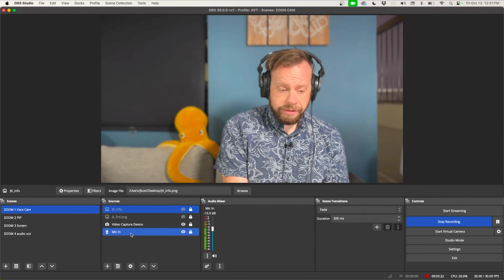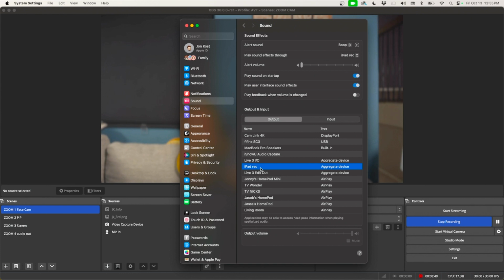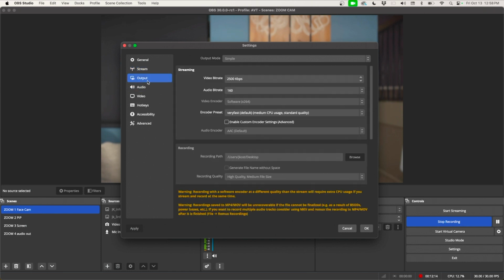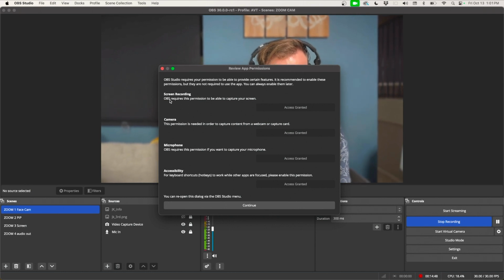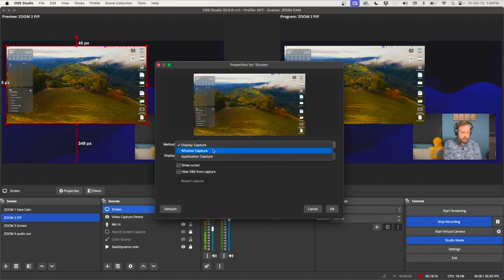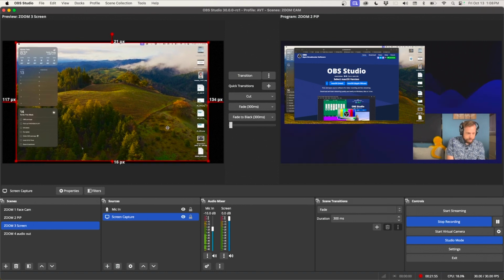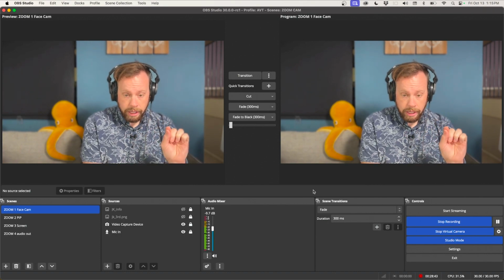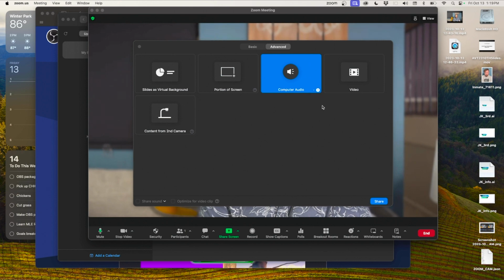OBS for Zoom Tutorial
00:00:00 Intro
00:01:08 Setup
00:02:11 Intro to OBS
00:05:16 Audio
00:10:17 Output/Record
00:11:54 Settings
00:13:23 OBS Setup
00:27:19 Video to Zoom
00:30:30 Audio to Zoom
00:35:11 Wrap Up